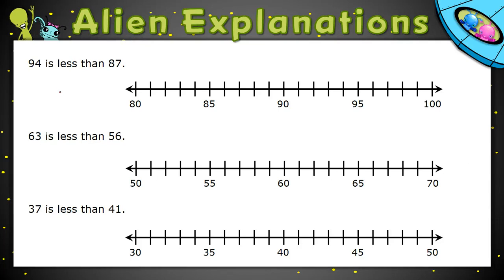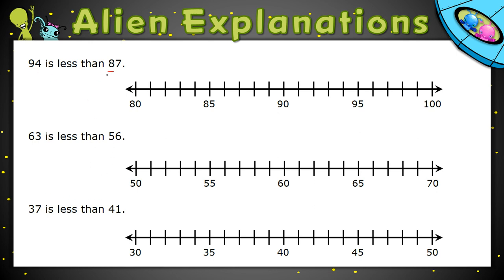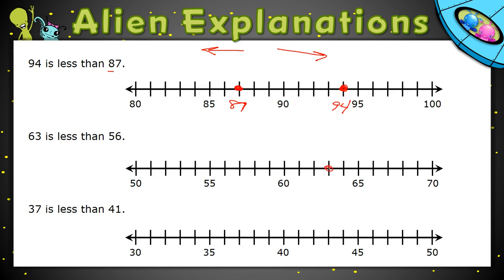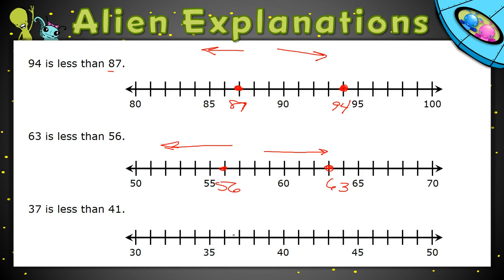1st Grade - Math - Comparative Language - Question Feedback - 134769